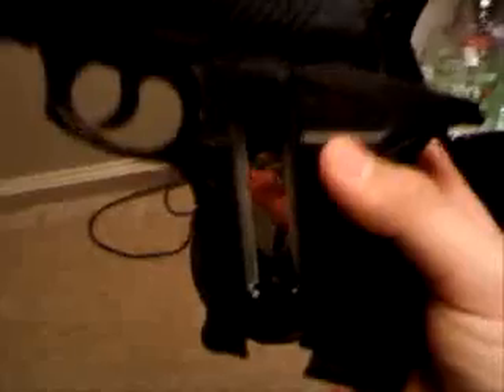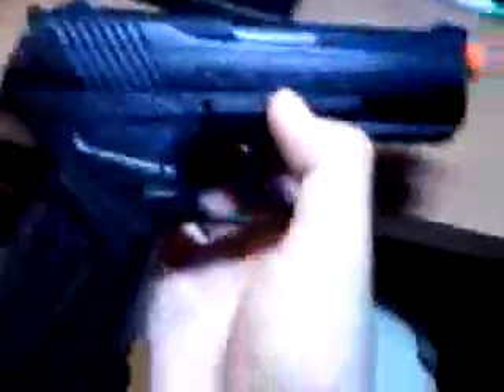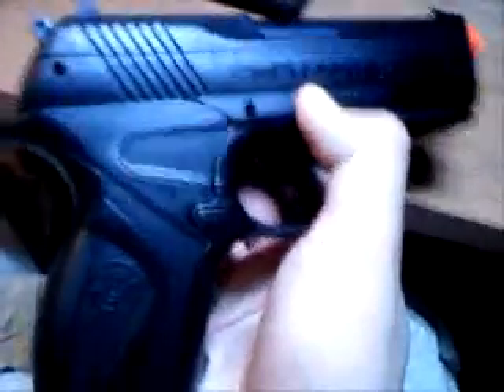Crosman airmag C11 review